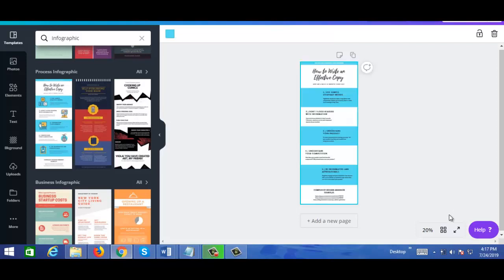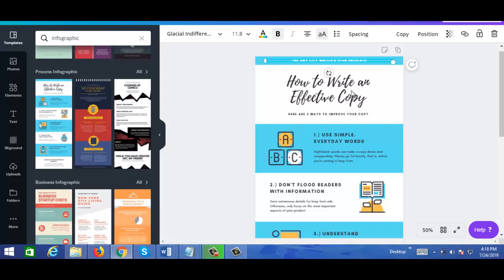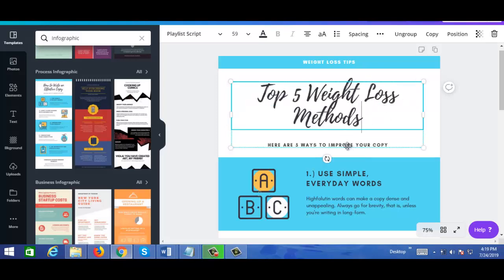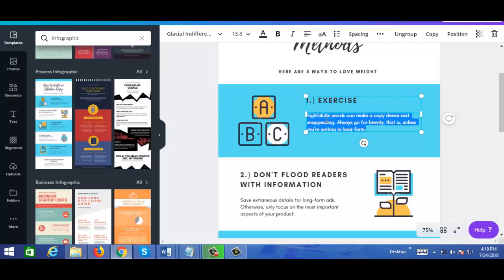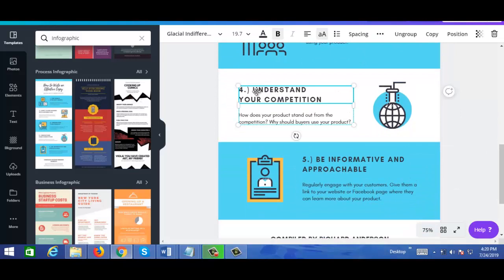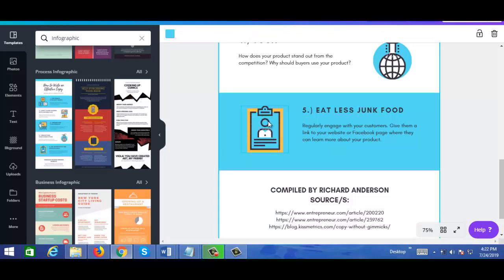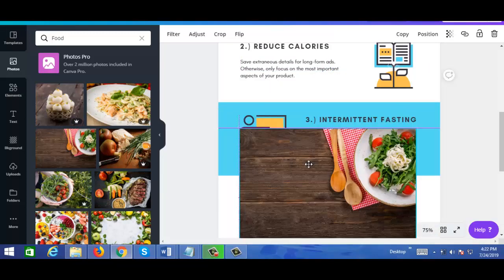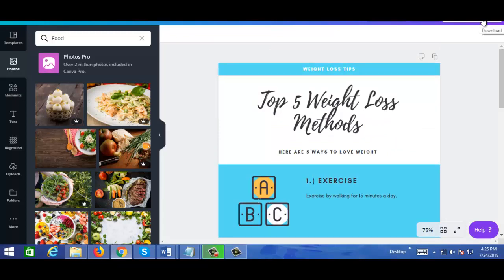How to create infographic for any business with canva free course by fnf group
In this video you will learn how to make infographics for your business with canva free course by fnf group @fnfgroup6504